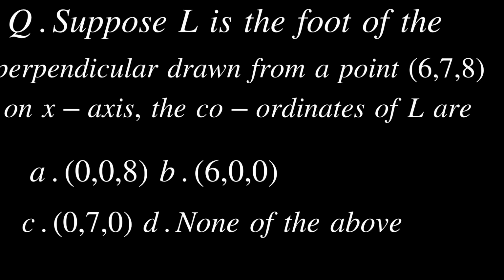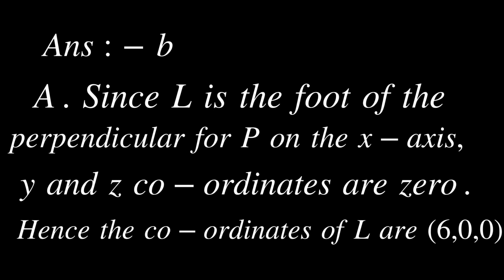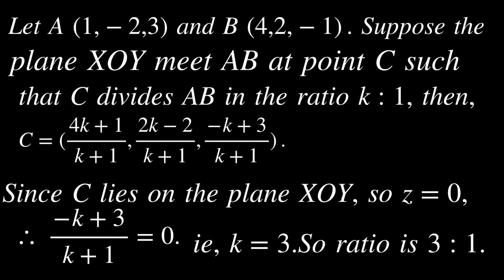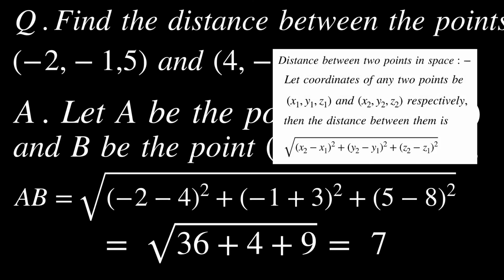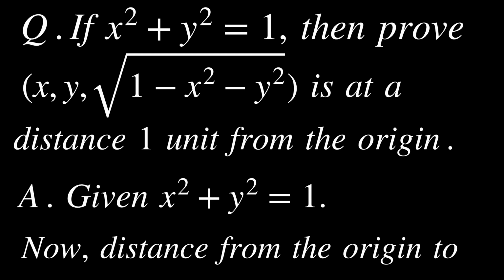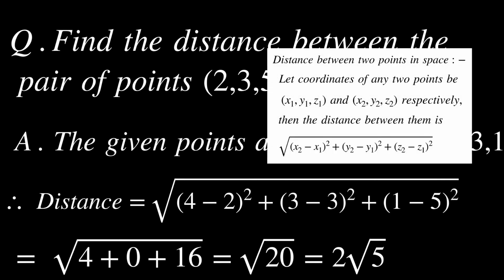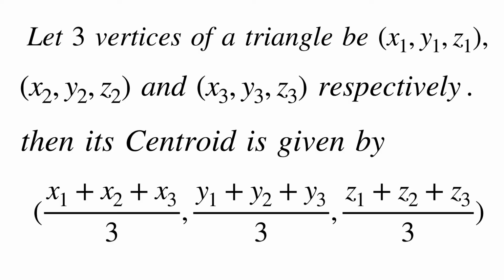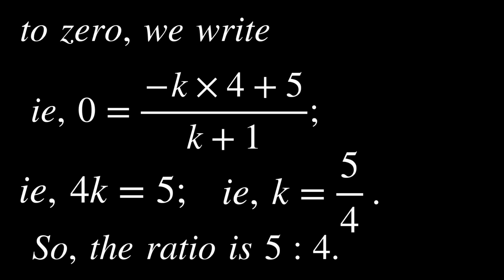3D Geometry | CBSE | CLASS 11 |MATHS | Chapter 12 | Solved problems with notes | for exams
3D Geometry | CBSE | CLASS 11 |MATHS | Chapter 12 | Solved problems with notes | for exams | with step by step explanations. It assists you with how to solve CBSE maths problems step-by-step. Also included notes wherever required in each tutorial which helps you understand the concepts pertaining to each problem.

Here, included guaranteed problems which will come for the exams, with detailed explanation.
Also talks about the concepts wherever required with notes and thereby useful for you to crack your board exams with ease.

Missed the previous chapters?

Are you looking for important questions for maths paper for your school board exams? Are you looking for a place to find such questions with detailed explanations.

In this channel, we provide you such questions with different categories like MCQs, Fill in the blanks(FIBs), True or False, Very short answer types, Short answer types and Long answer types. Along with this, we tried to explain the concepts and hence you can make best use of your time.

You can also find important and previous year questions here and can practice well to score high marks in board exams.